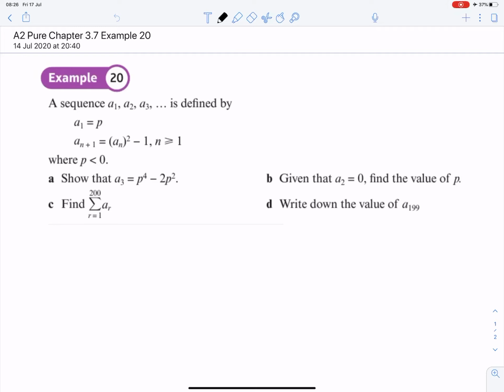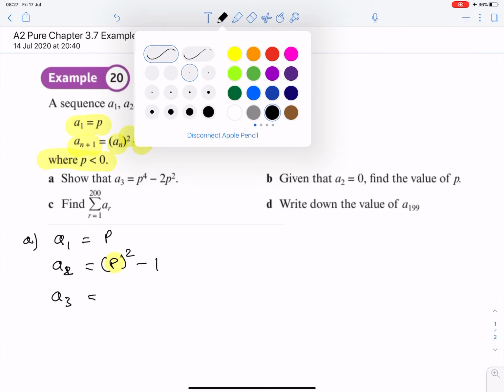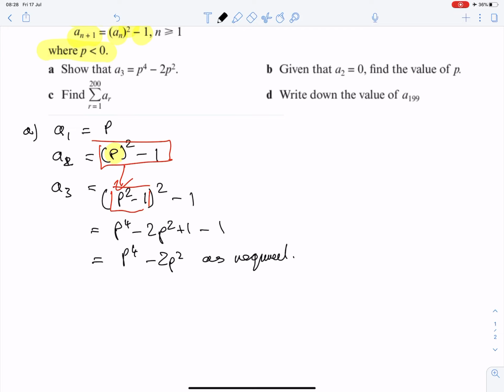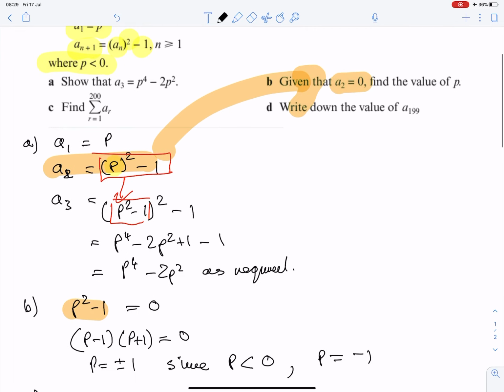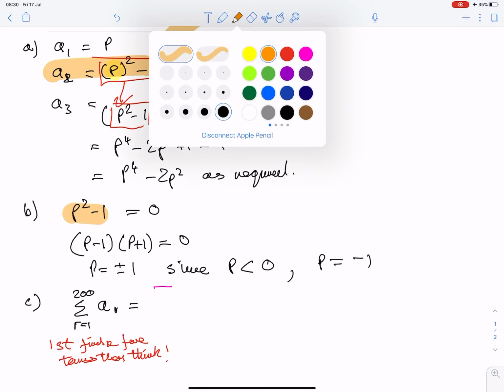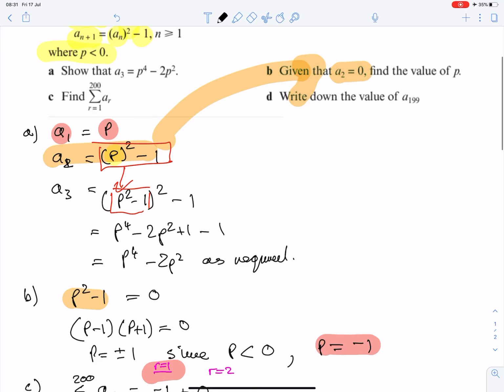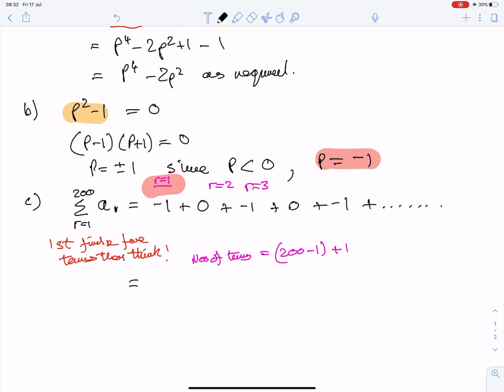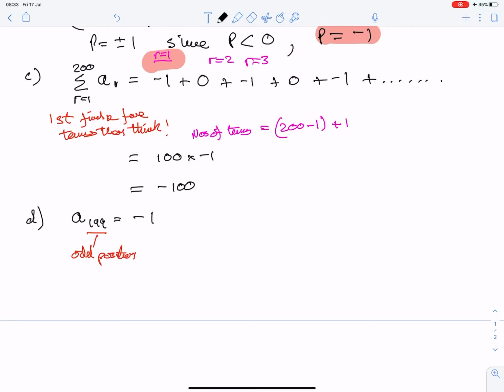A2 pure chapter 3.7 example 20